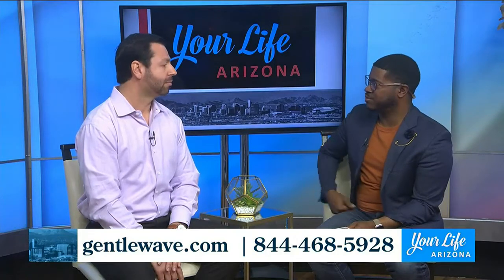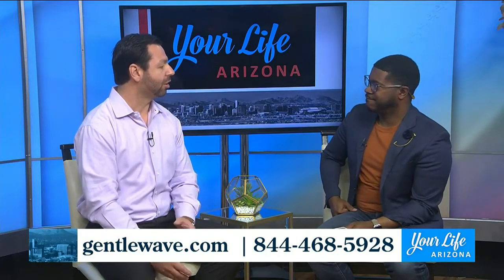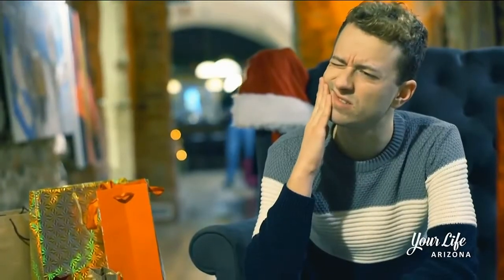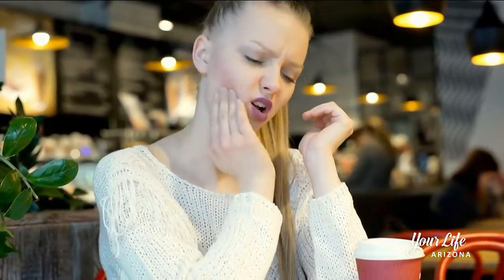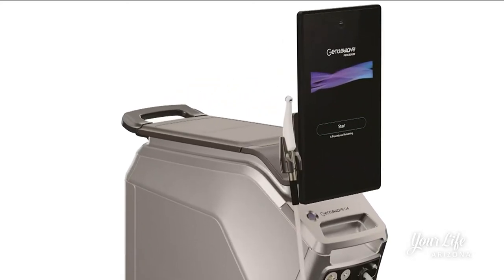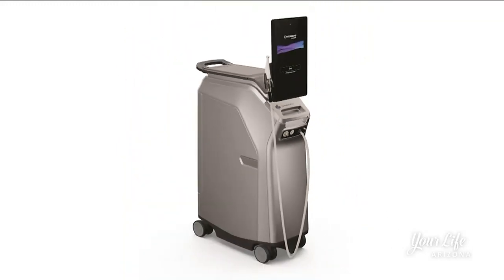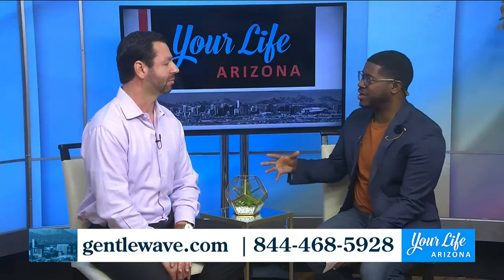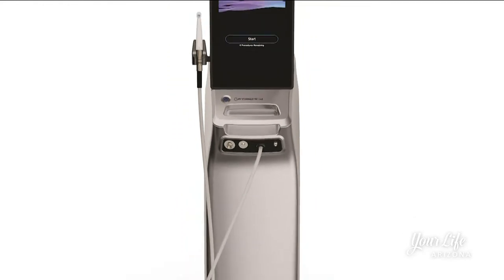The GentleWave® Procedure Featured on Your Life Arizona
Root canals don’t have to be painful! Tune into Dr. Roberto DiVito’s recent interview with _Your Life Arizona_ of Arizona’s Family where he introduces the minimally invasive alternative to the long-dreaded root canal procedure.

The GentleWave® Procedure is designed to treat and save the tooth using advanced fluid dynamics as opposed to extraction.

About the GentleWave® Procedure
The GentleWave Procedure is a minimally invasive root canal treatment option that enables superior cleaning and disinfection of the root canal system. By using fluid dynamics and broad-spectrum acoustic energy to clean the microscopic spaces of the tooth, the GentleWave Procedure is able to maintain valuable natural tooth structure. As a more convenient treatment option, the GentleWave Procedure delivers reduced postoperative pain and fast healing, improving the overall patient experience.